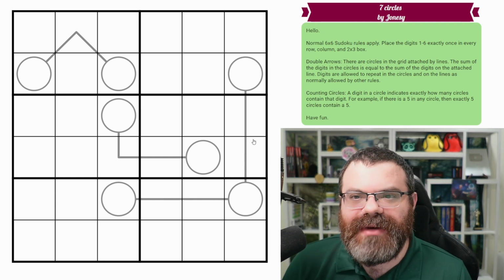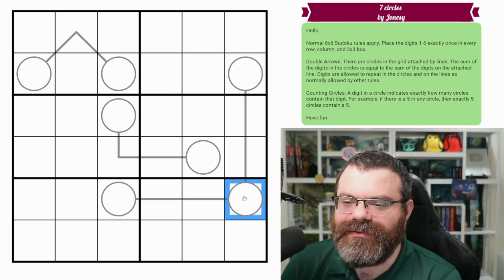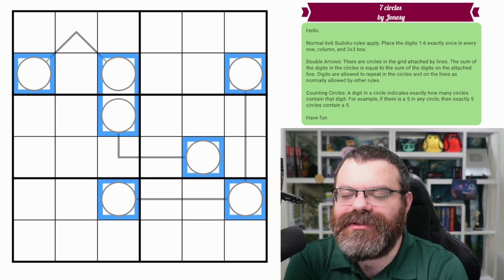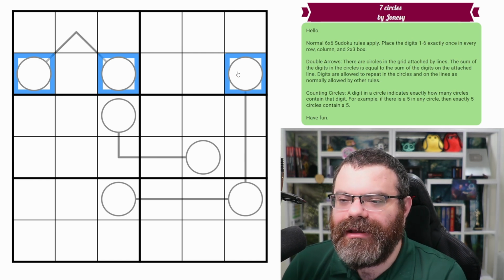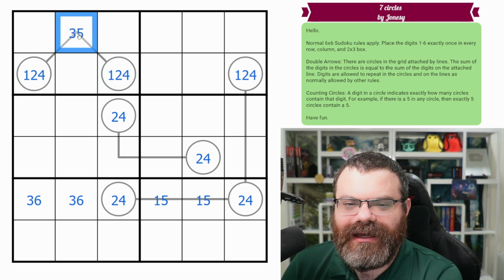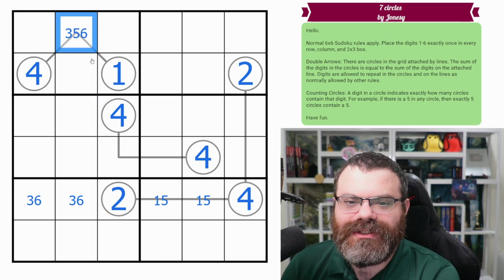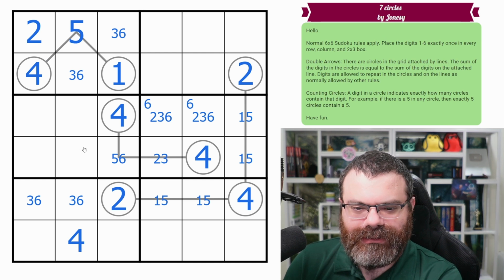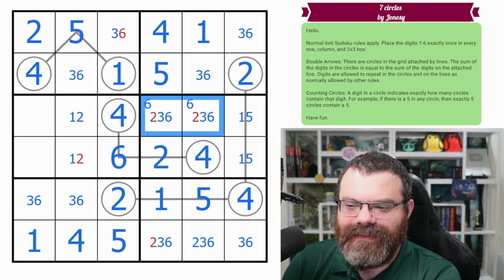Sudoku Adventure #563 - "7 circles" by Jonesy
0:00 Rules
2:35 Solve